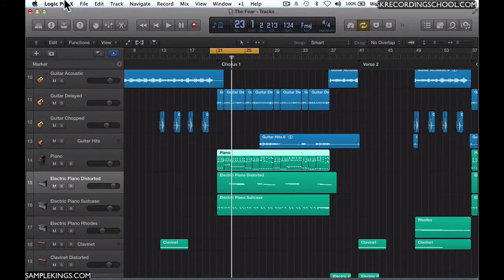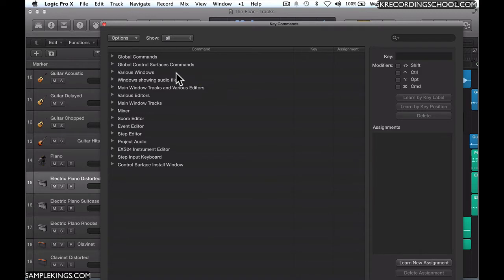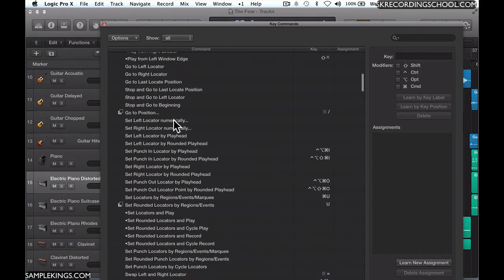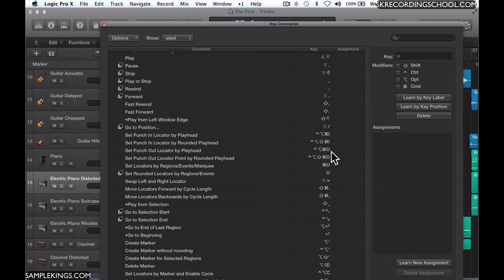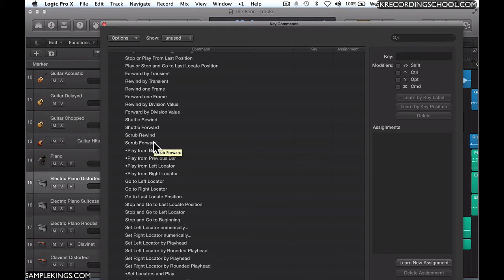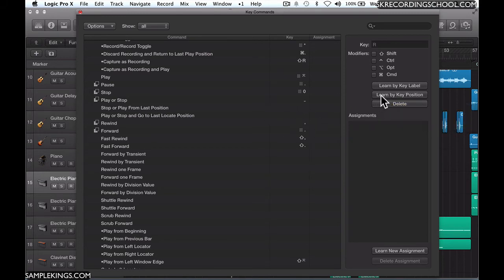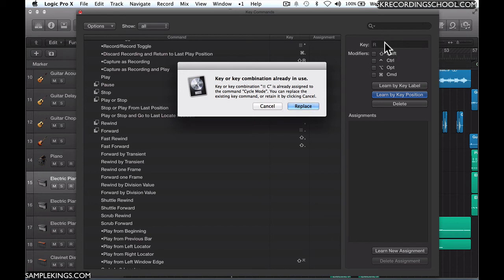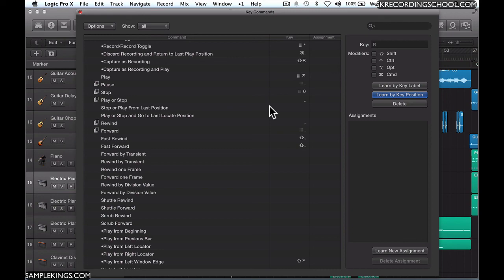LOGIC PRO X Lesson 16A 0f 105:Key Commands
Logic Pro X Using Keyboard Commands

internet instructional videos school like You Tube nothing but video on everything about music production and over 73,000 samples all for download.